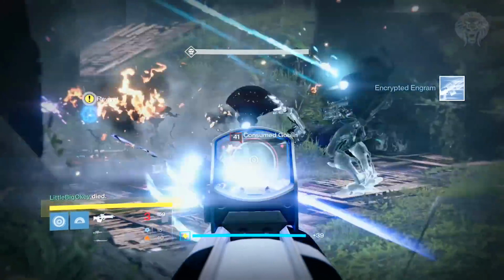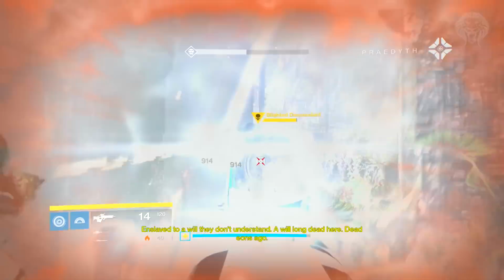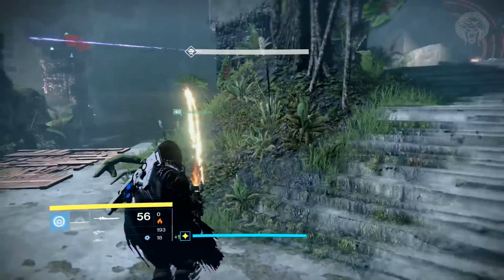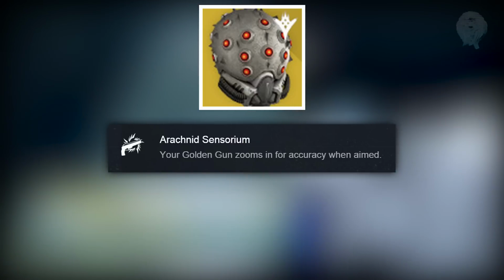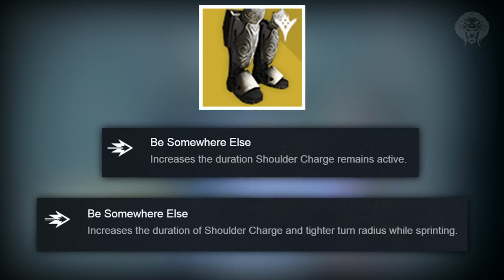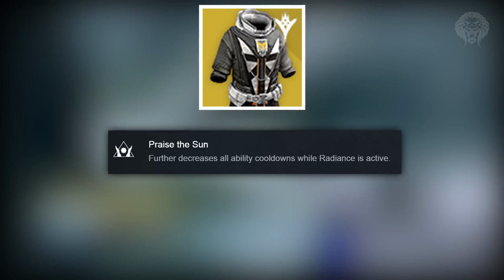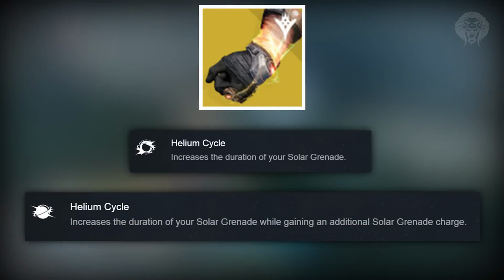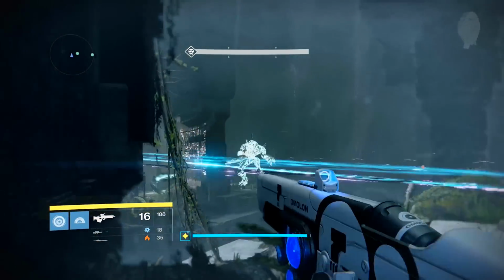Destiny: NEW EXOTIC PERKS! Year 2 Versions Of Year 1 Exotic Armor With New Perks & 330 Defense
Destiny: Year 2 Versions of Year 1 Exotic Armor With Brand New Exotic Perks!

Keep Up to Date With Me & My Future Destiny Videos!

In this destiny video we will be taking a look at a load of year 1 exotic armor which seem to be returning into destiny with year 2 versions and some have returned with awesome new exotic perks to improve some of the worst exotics in year 1.